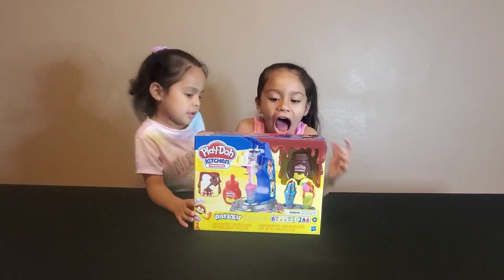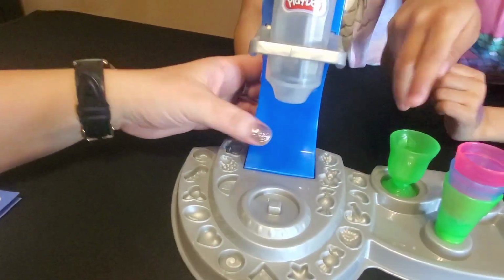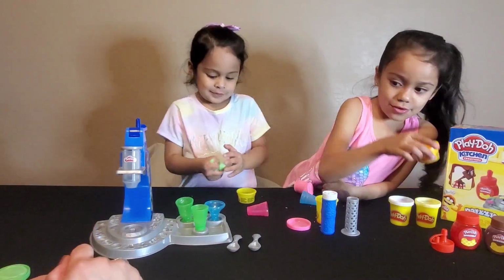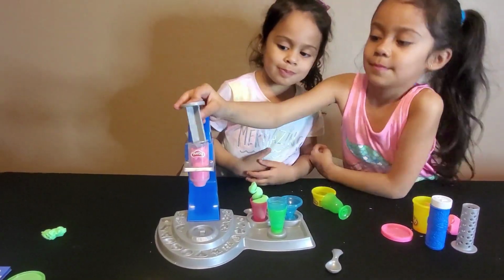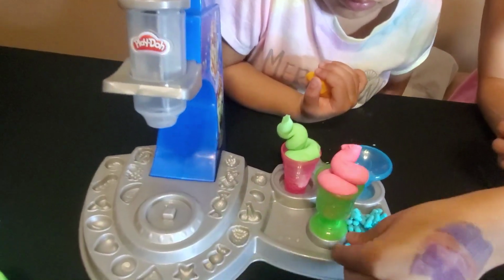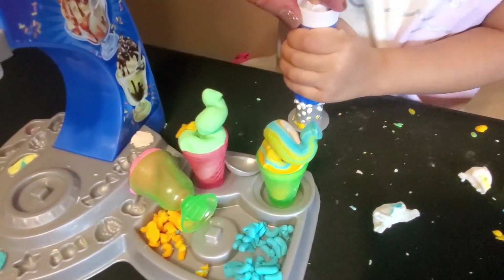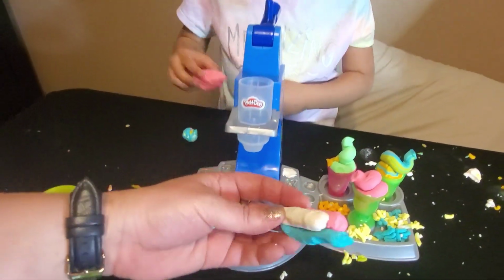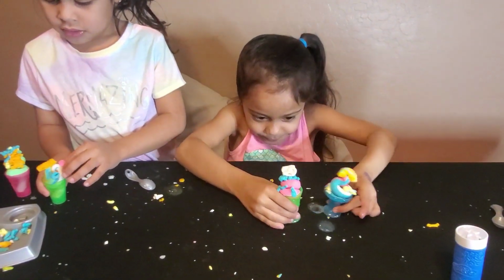Play-Doh Kitchen Creations Drizzy Ice Cream Playset !!! Toyreview!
Kalana and Kaileia had a blast making sundaes with Play- Doh.
There was a variety of colors and toppings they could make! They also enjoyed eating a yummy sundae after creating all of these yummy Play- Doh!

Drizzle a crazy candy coating on your Play-Doh ice cream creations! For the first time ever, this toy ice cream set comes with Play-Doh Drizzle compound - a pretend syrup that turns into a pretend candy shell when you drizzle it on top of regular Play-Doh compound. It looks almost like make-believe chocolate and silly strawberry, but it's a treat for the eyes only! The Play-Doh ice cream maker is easy and fun to use: load some regular Play-Doh compound and press the handle to create colorful Play-Doh sundaes and cones. Squeeze some drizzle on top with the 2 bottles of Play-Doh Drizzle and add fun Play-Doh sprinkles and candies to decorate. This ice cream toy can be a great gift for kids 3 years and up, or just a fun arts and crafts activity! Includes unassembled playset, sprinkle maker, 3 cones, 2 dishes, spoon, 2 creation cards, instructions, 2 bottles of Play-Doh Drizzle Compound and 6 cans of Play-Doh Brand Modeling Compound (net weight 14 oz/397 g). Ages 3 years and up Drizzle may stain. Adult supervision recommended. Notice to Parents: Contains Wheat.